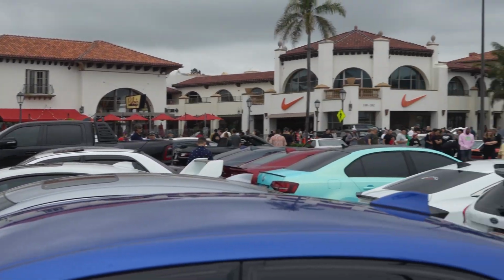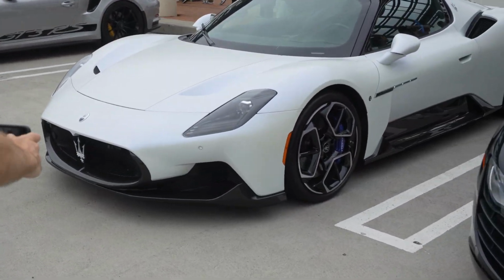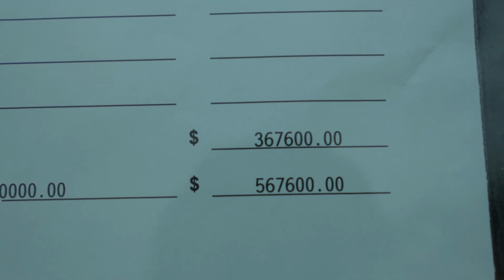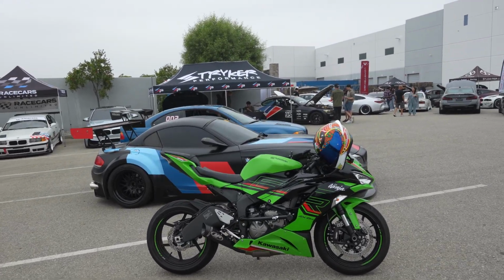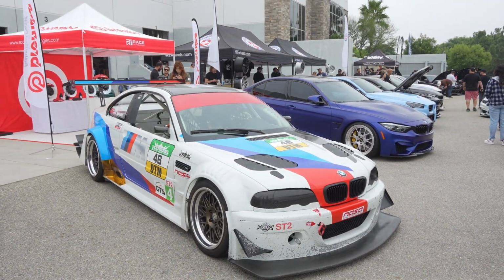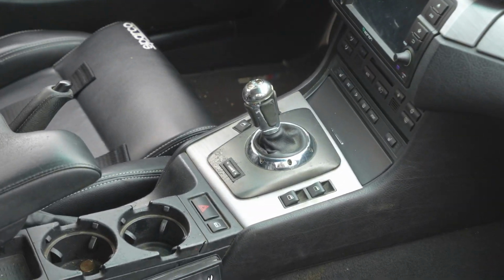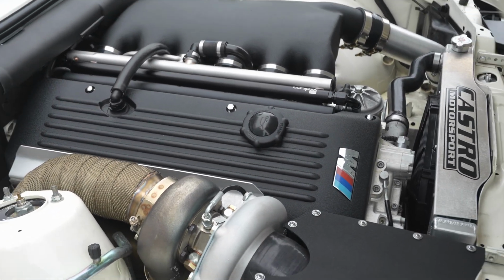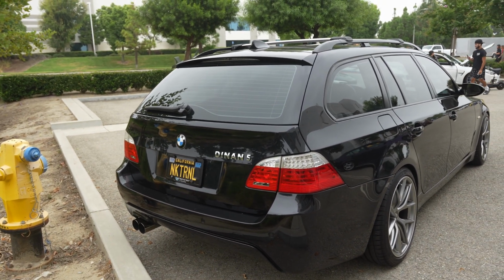NFS MOST WANTED E46 M3 GTR AT A CAR MEET?!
Still can't believe I was able to see an M3 GTR in person! Was able to talk to the owner and get a couple nice photos as well! Check them out on my insta or flickr if interested :)

0:00 Intro
0:23 OC C&C
2:40 2x Murcelagos
3:18 G Wagon Barbie Ed. & more ?!
4:13 CSF BMW Meet
6:50 E46 M3 DTM
8:02 NFS: MW M3 GTR
9:18 In the Shop + Engine Swapped Cars
11:06 E36 LTW CSL
12:05 B-Roll!